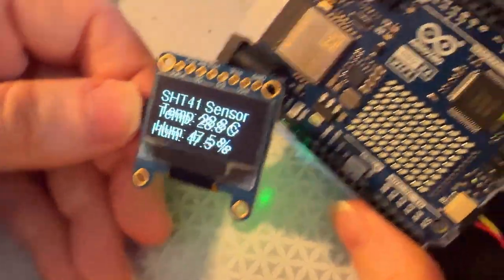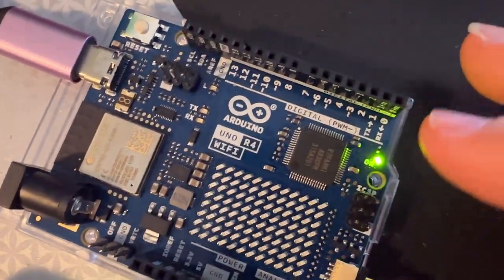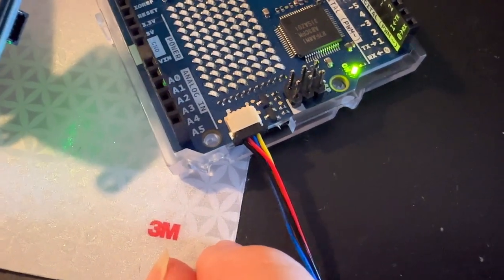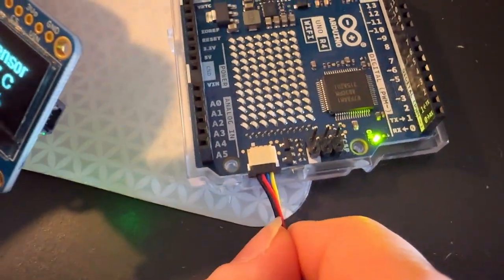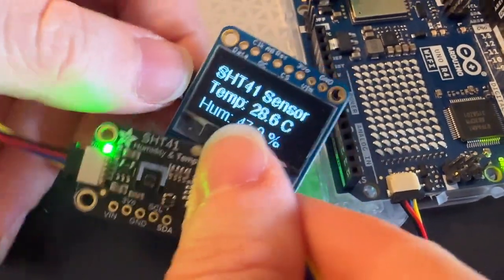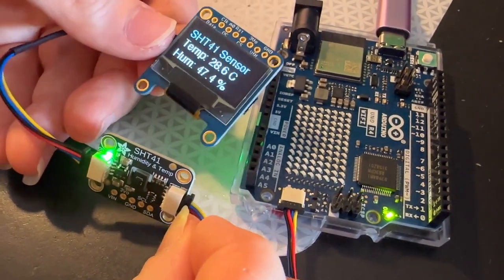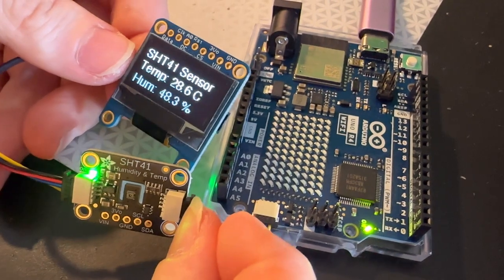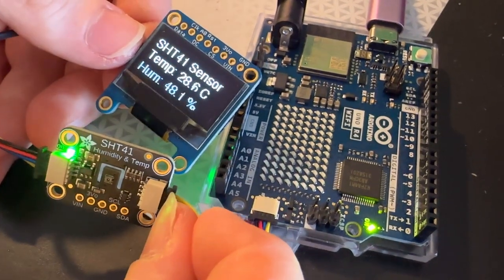Yes! Stemma QT boards work with the Arduino UNO R4! 🎉🔌🛠️📡💡🌐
we just got our UNO R4 WiFi, featuring the Renesas RA4M1 series of chips an ESP32 wifi co-processor, an adorable LED grid, and a JST SH 4-pin connector...a.k.a a Qwiic port! Yay it is so great to see this connector becoming standardized on so many platforms. It means that all of our STEMMA QT devices will work plug-and-play. Here we're testing it with an OLED and SHT41 breakout we only had to update our demo to use Wire1 instead of Wire, since the secondary I2C bus is used for this connector. No soldering required!